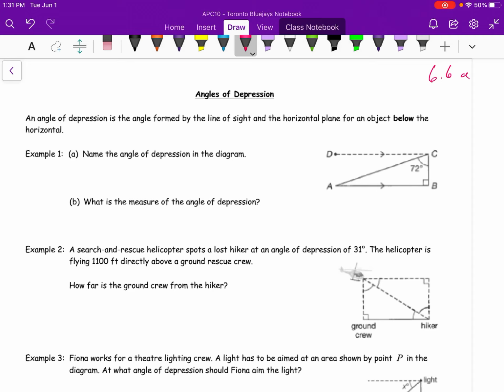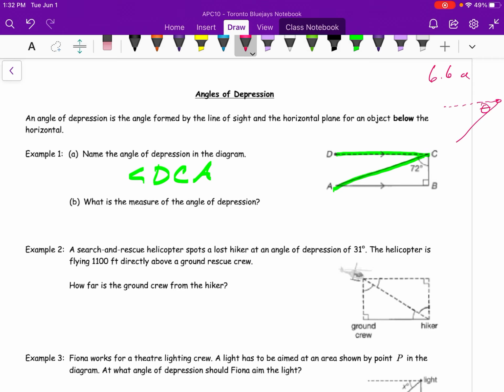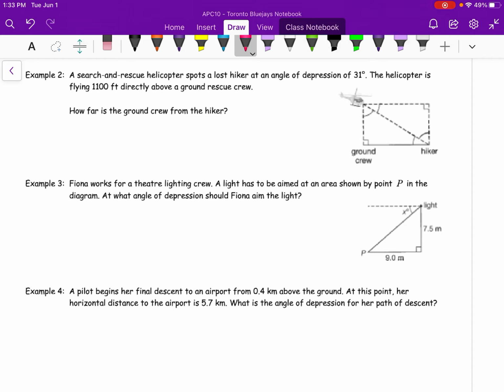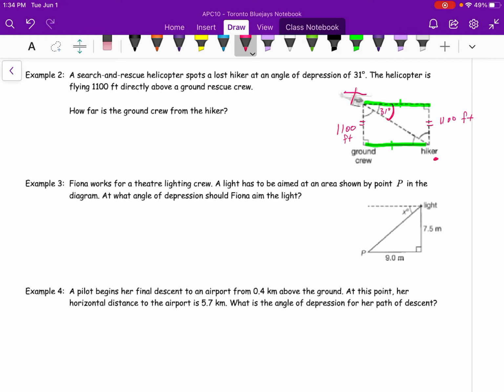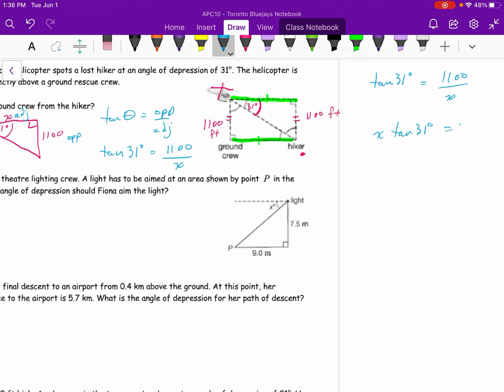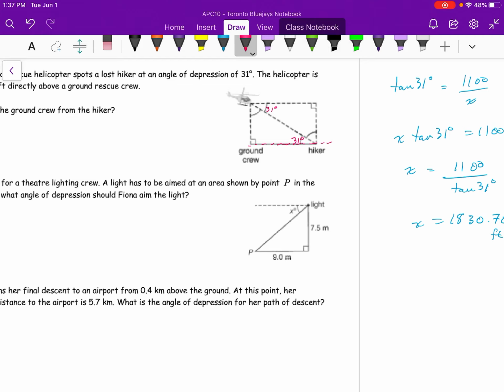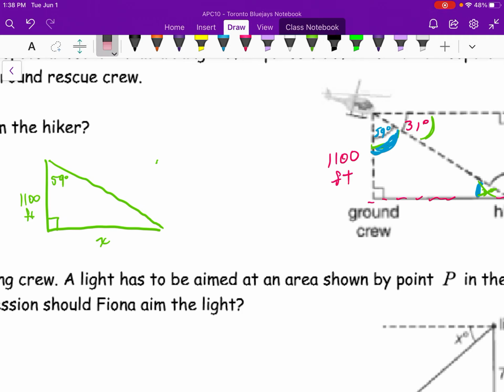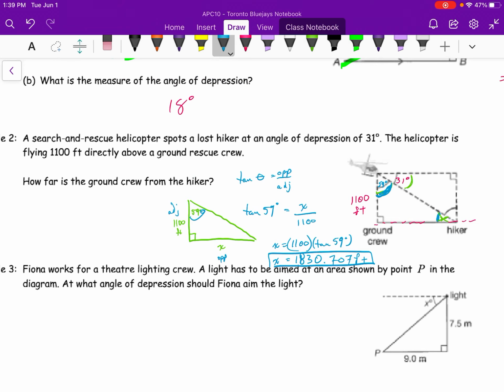APC10 6.6 Angle of Depression